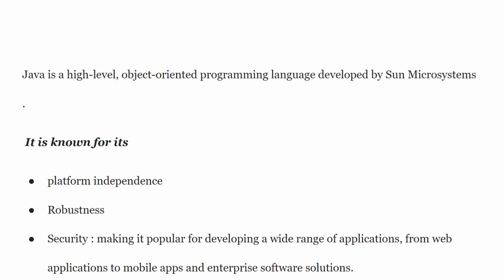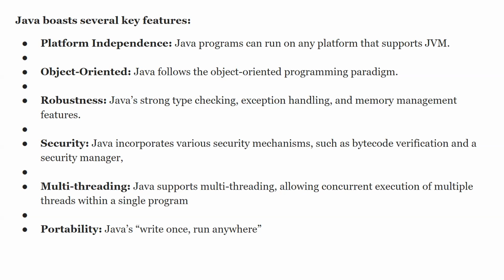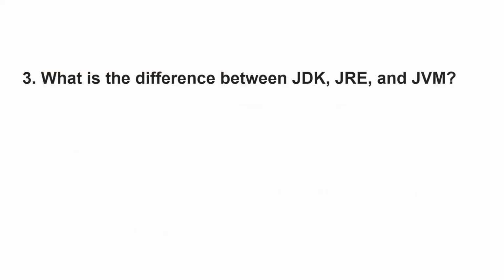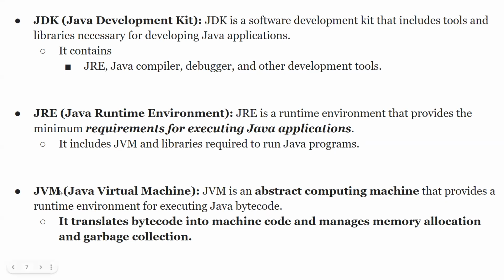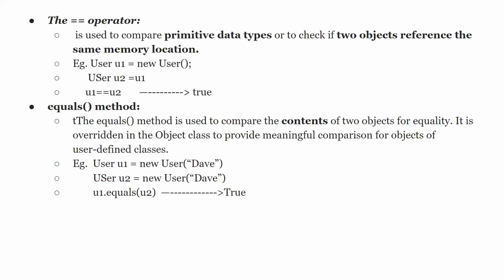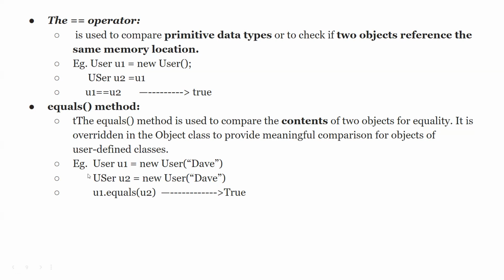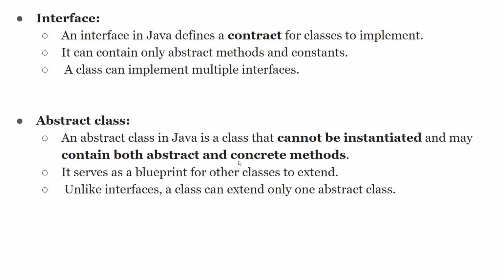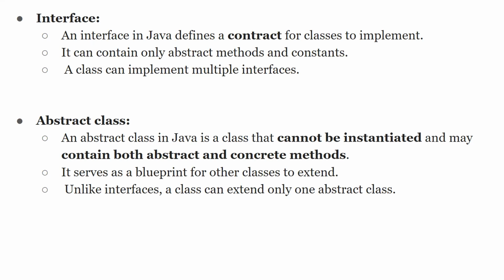Core Java interview questions and answers-part1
This video deals with some of the most encountered core Java  interview questions  and their possible answers.